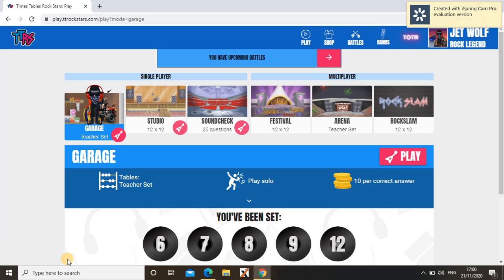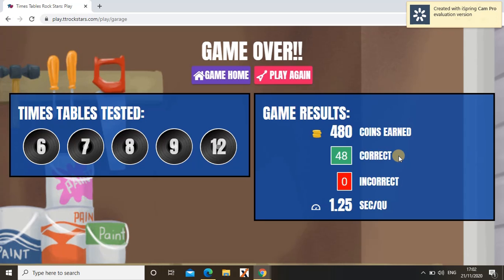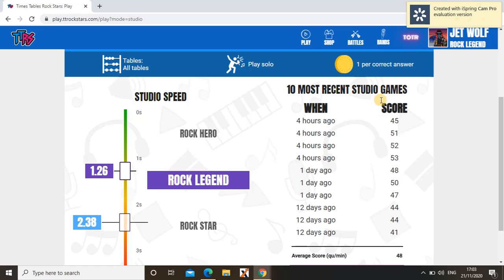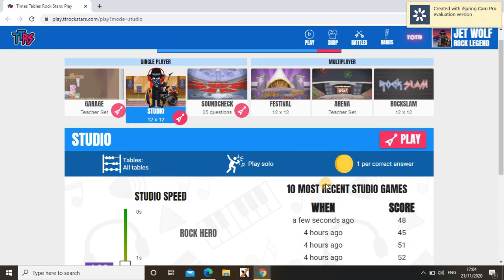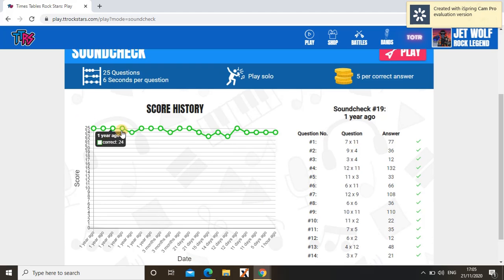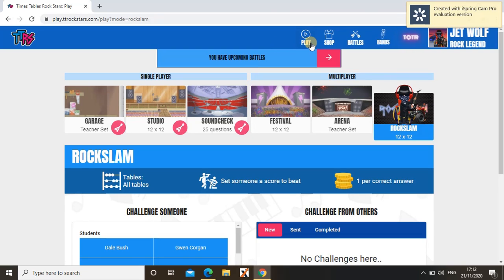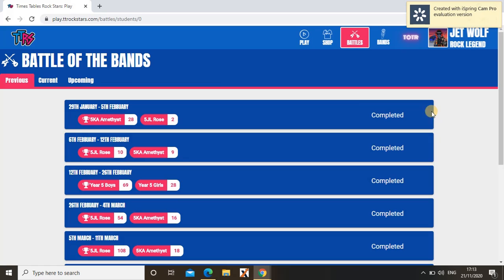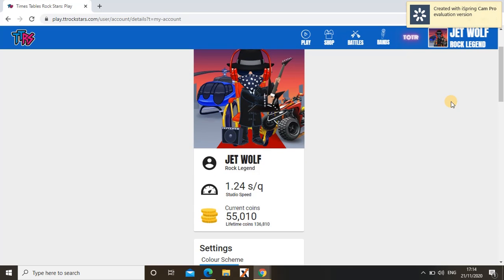TTRock Star Tutorial by 10 year old.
TTRock Star is a Maths Times Table game. Is an excellent game to improve your Times Table skills. This video is a TTRock Star tutorial.